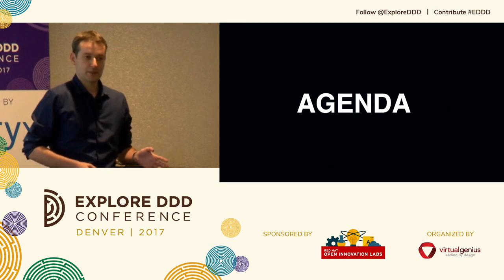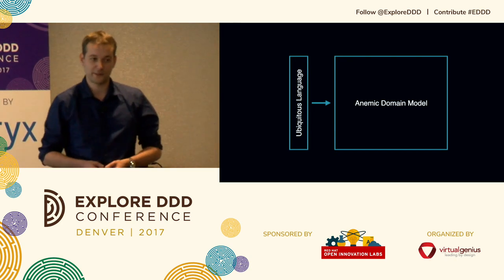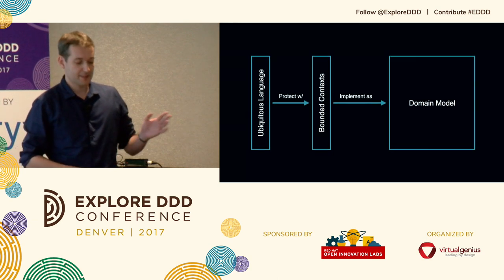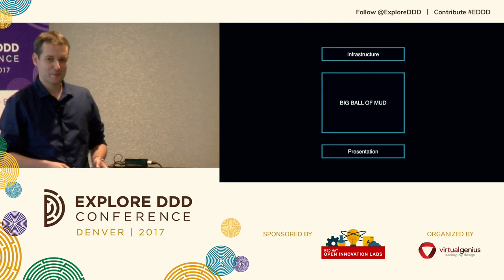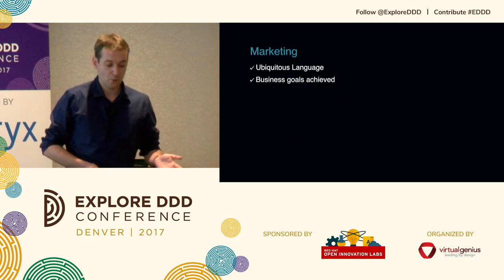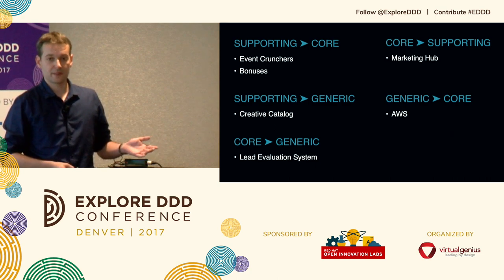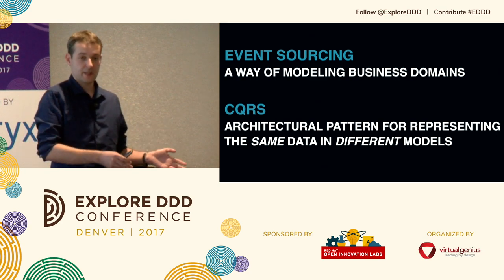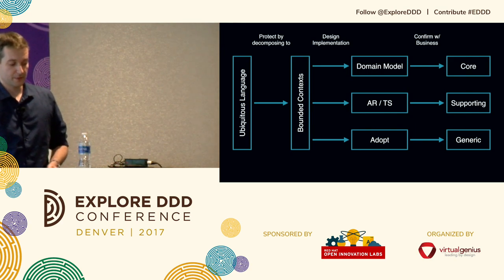Vladik Khononov- Tackling Complexity In Large-Scale Marketing Systems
Turns out Domain-Driven Design works not only for cargo shipping. In this session, Vladik tells the story of Plexop. Plexop is a large-scale marketing system that spans over a dozen of different business domains – from the management of advertising spaces to sales agents’ commissions. To implement Plexop we had very limited resources and a very short time to market. That’s why we embraced Domain-Driven Design from day one, and boy did it payout.

He shows DDD allowed his team to manage complexities, talk on different strategies for defining context boundaries that they used, and of course, the things that they have learned the hard way by making mistakes.

About Vladik

Having over 15 years of experience in the software industry, Vladik has worked across multiple business domains, including advertisement, healthcare, telecommunications, and customer acquisition. Currently Vladik serves as the Chief Architect for Internovus, where he is in charge of large-scale projects, and an international developers team.

Vladik’s main areas of interest are Domain-Driven Design, Distributed Systems Design, Cloud Computing, and building effective teams.

When he's not geeking out, Vladik reads lots of books on various topics, photographs nature, and repairs his r/c aircraft.